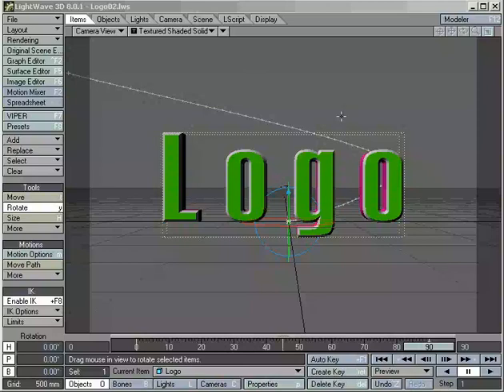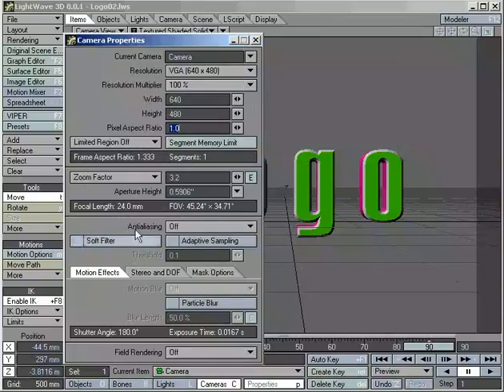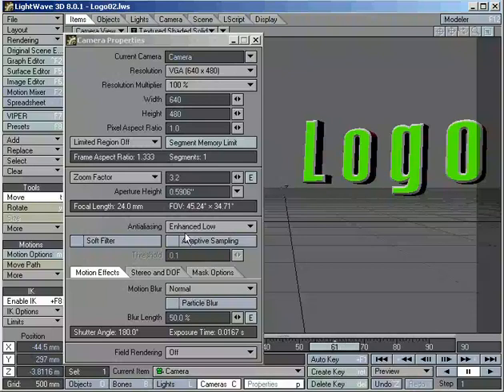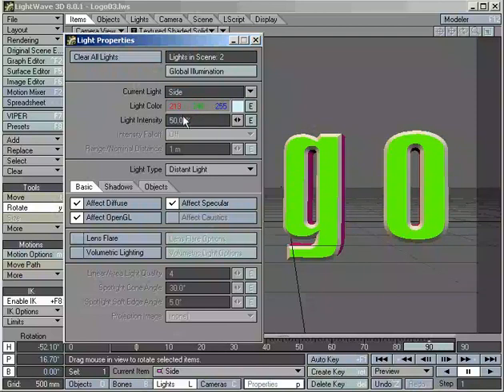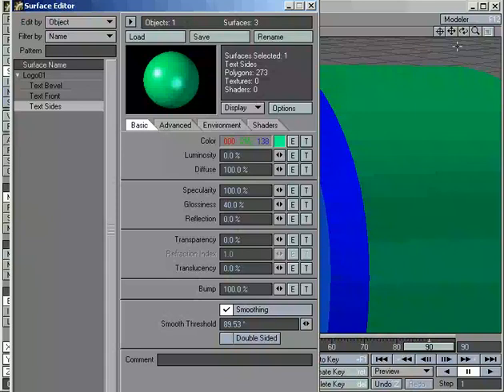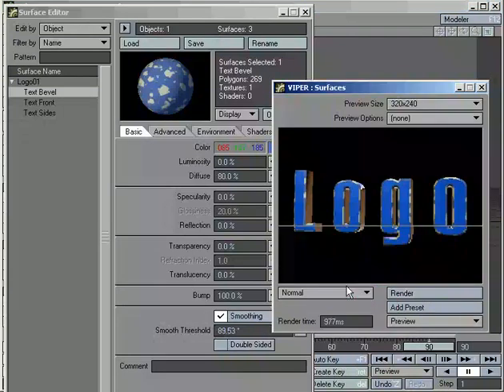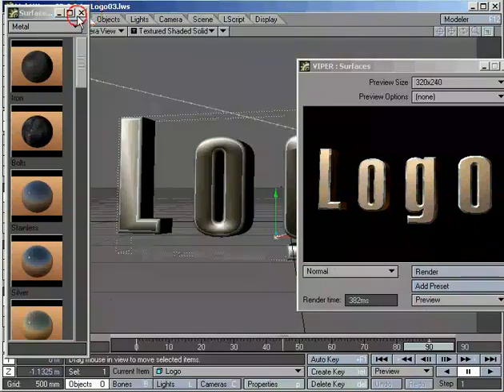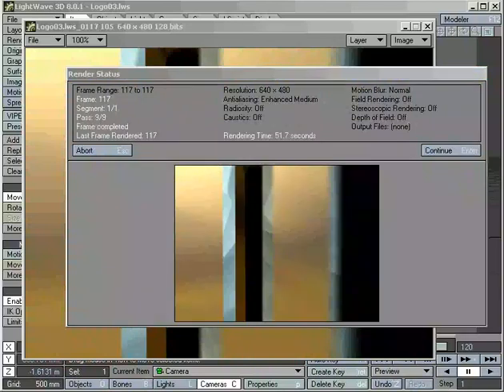Waveguide: Industrial Strength Lightwave Pt. 5 Rendering Textures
The previously created flying logo scene is rendered. Lights are adjusted and texture attributes are introduced. This section also shows how to copy sample surfaces onto existing objects.